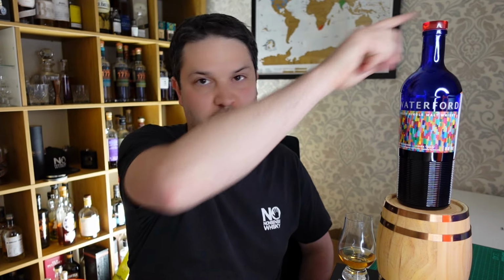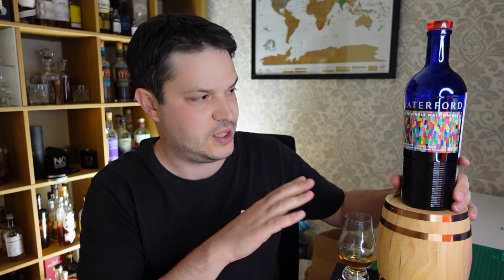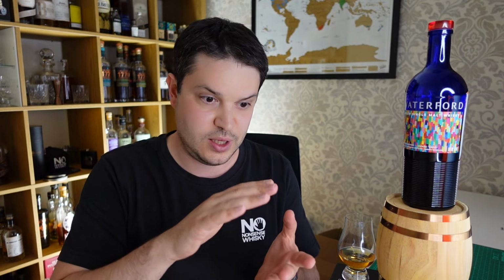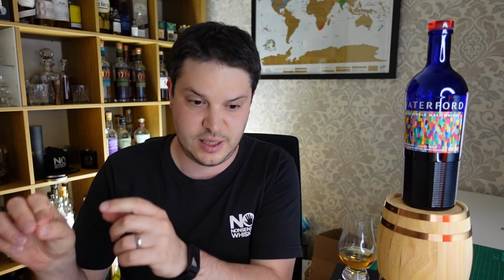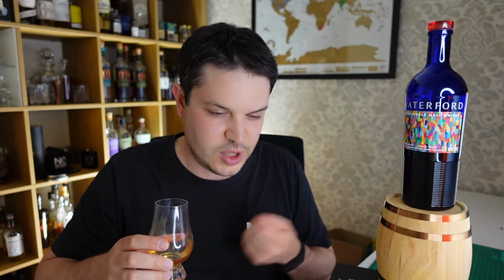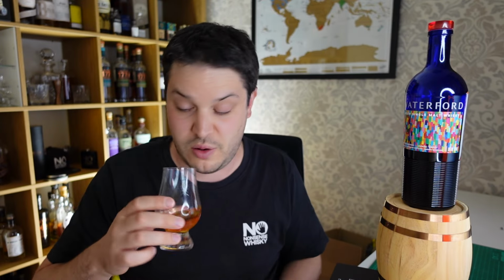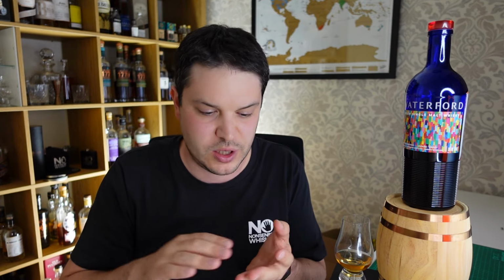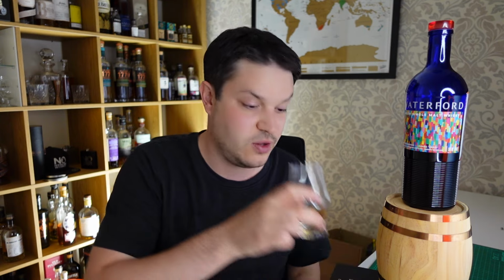Waterford Cuvee Koffi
The Waterford Cuvee Koffi is the lastest expression in the build up to a layer single malt using elements from 24 different farms and 38 casks

Chapters:
0:00 Intro